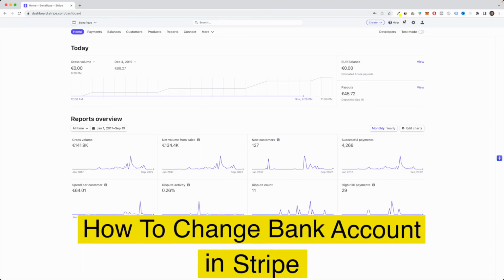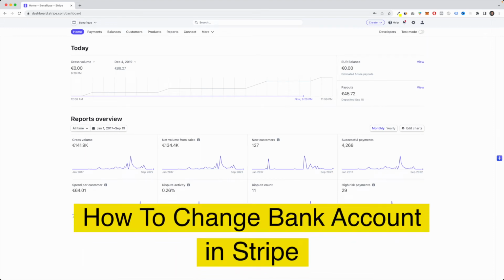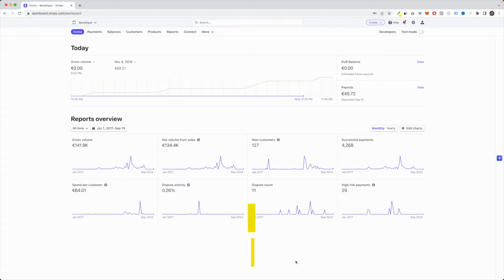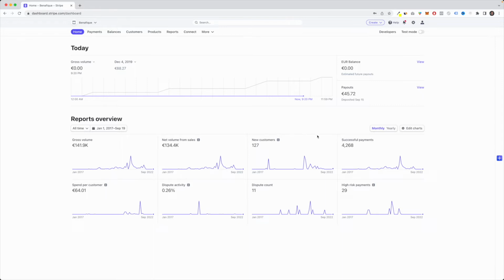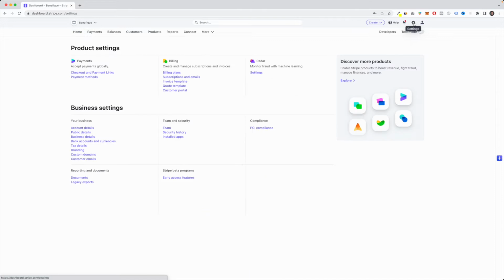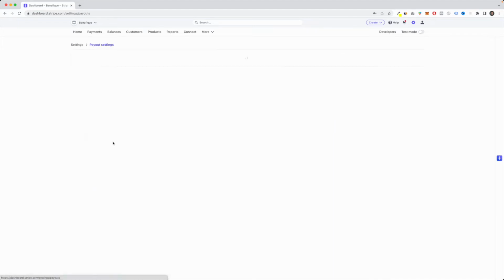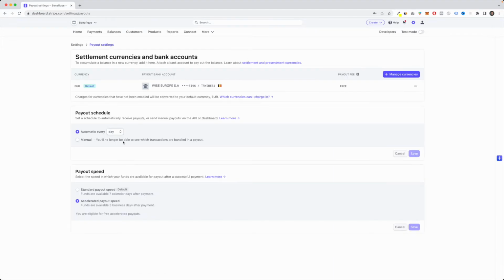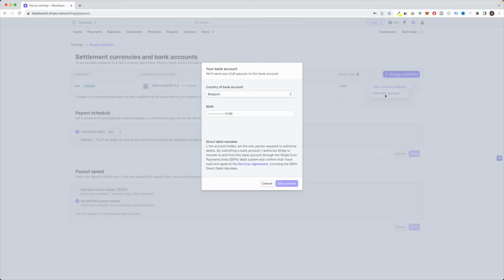How To Change Bank Account in Stripe (2026)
How To Change Bank Account in Stripe

Learn How To Change Bank Account in Stripe. It is really easy to do and learn to do it in just a few minutes by following this super helpful tutorial to get a better understanding of everything.